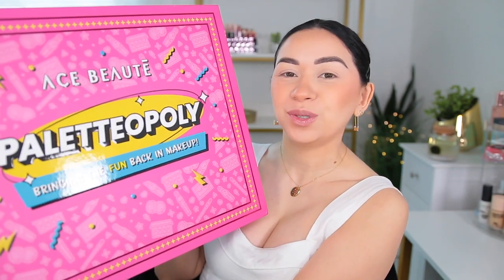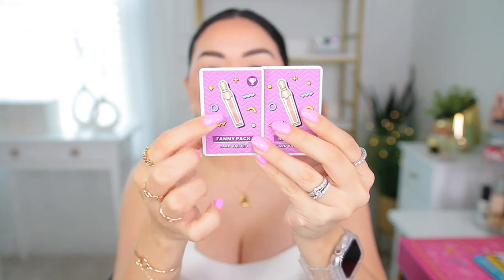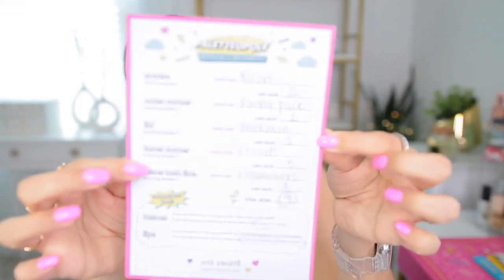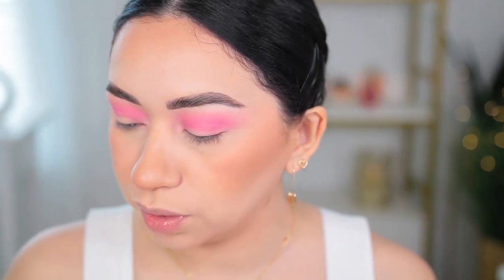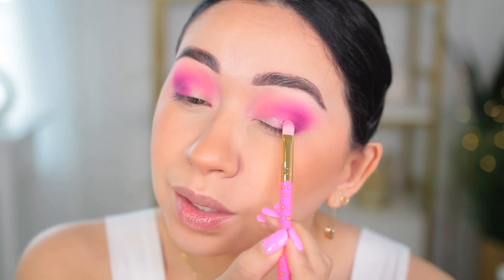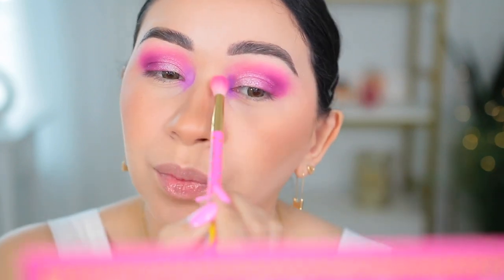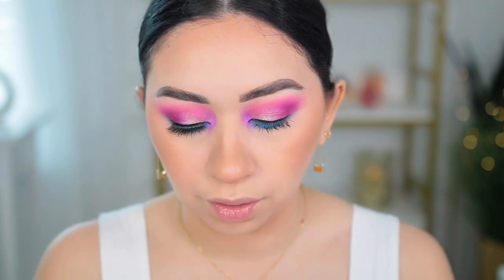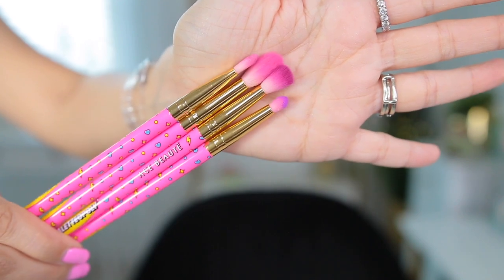ACE BEAUTE PALETTEOPOLY | LET'S PLAY WITH THIS NEW COLLECTION!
Let's play with the new Ace Beaute Paletteopoly Collection! My look wasn't as crazy lol but I did want to show you how to play the game and how the look turned out! Will you be picking up this new Paletteopoly Collection? What do you think of the game that comes along with it?

What filming equipment do I use?
- Ring Light
- Lighting with remote
- Filming Setup Desk
- White Desk
- Shelves in my background